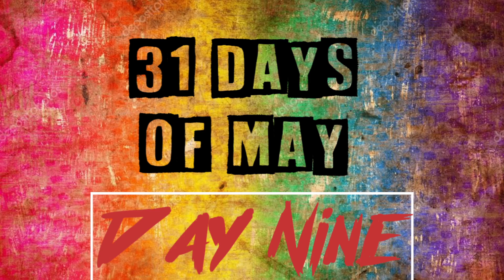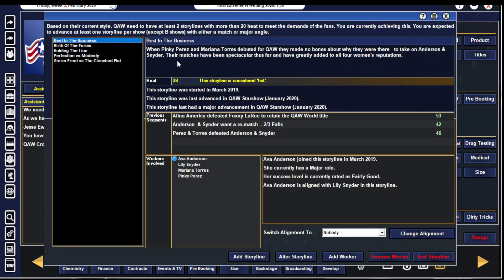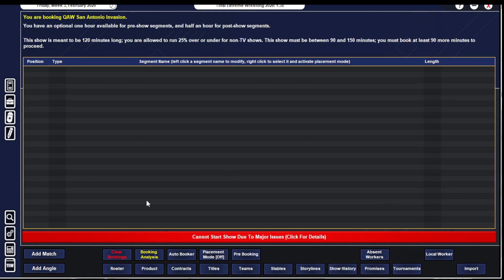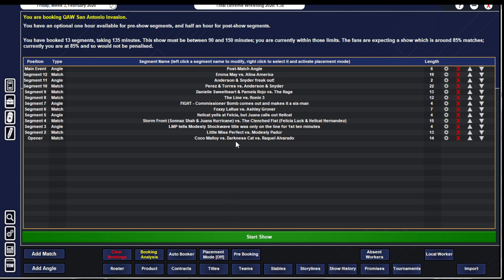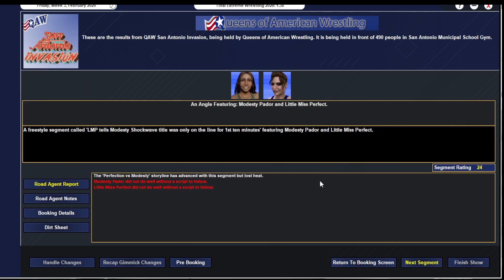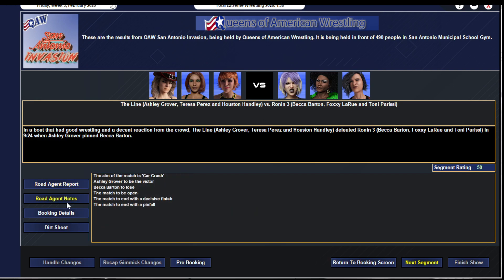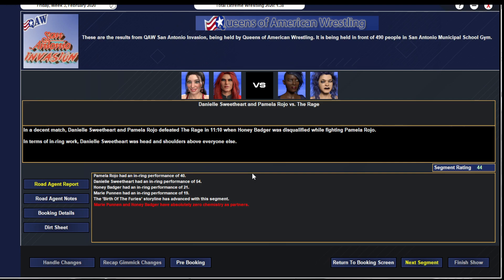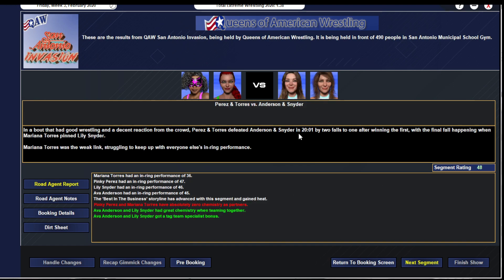TEW 2020 | Queens of American Wrestling - Episode #2 | San Antonio Invasion 2020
My new Cornellverse series as there's a big QAW World title defense, the feud between The Ronin 3 & The Line kicks into overdrive, Little Miss Perfect gets out of a tight squeeze, Snyder & Anderson take on Perez & Torres in a big 2/3 falls match, and more!

NOTE: Tried some slightly different sound settings. Let me know if it's better or worse. Also, try mono sound on your end if you're still having issues.